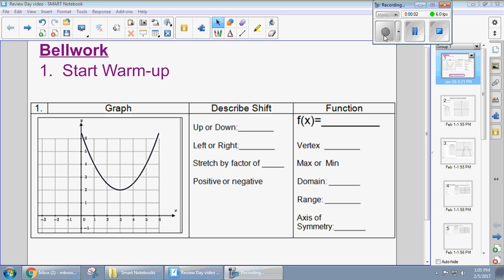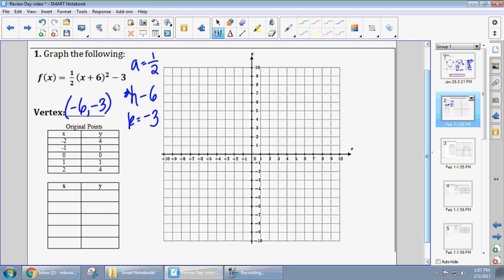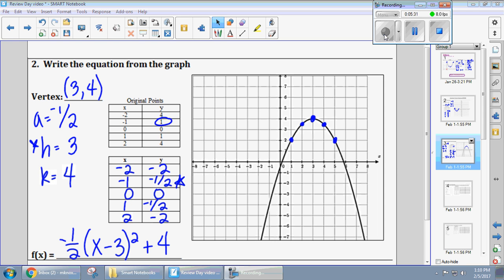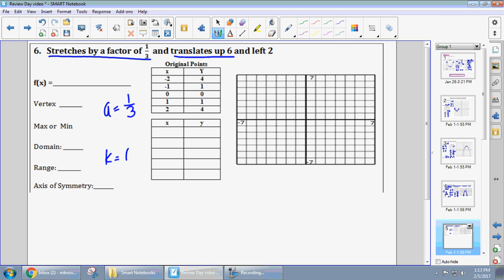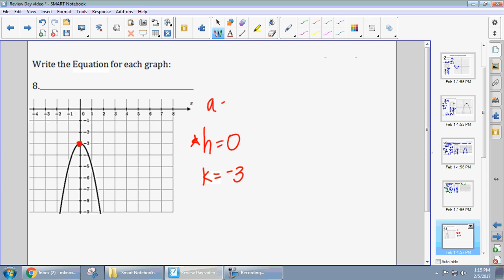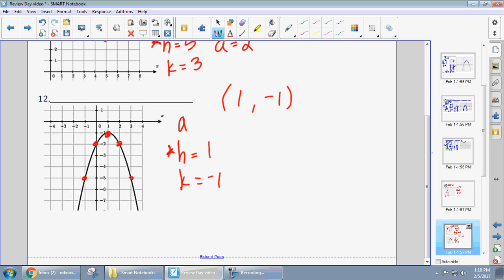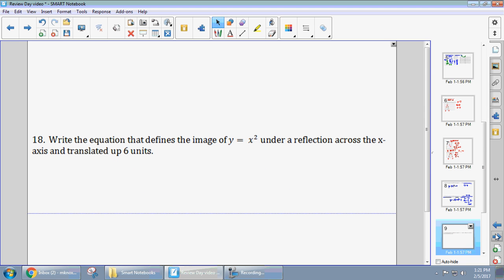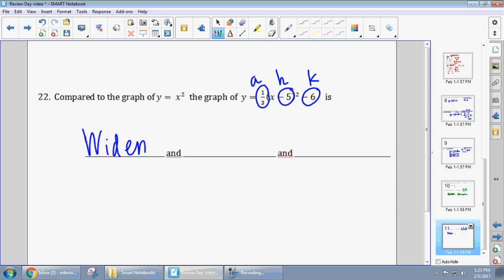Unit 16 Review Video